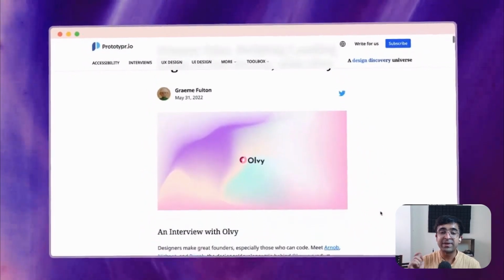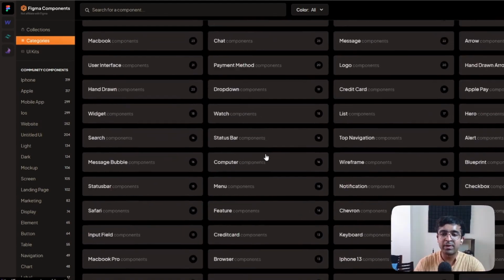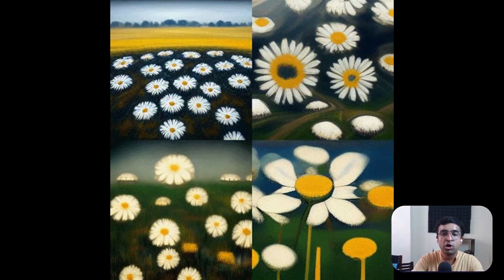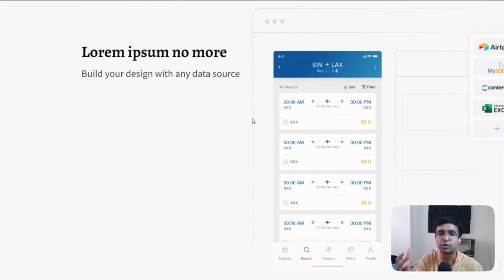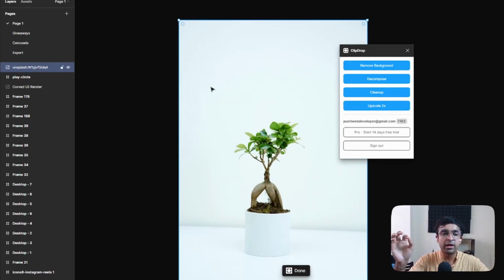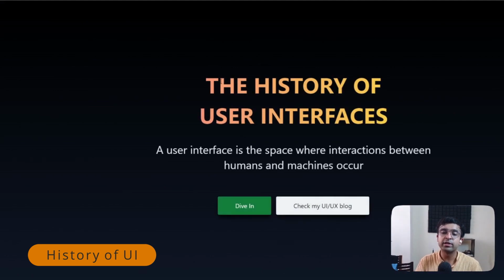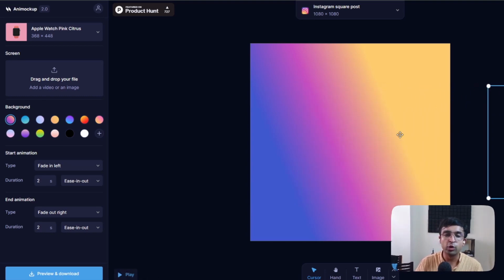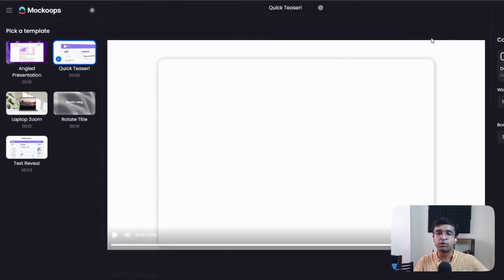Amazing New UX/UI Design Tools + AI Tools - August 2022 | Design Essentials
These amazing UX/UI design tools that I discovered will help you improve your design process. We are going through some AI design tools like midjourney.

6. History of UI design

Get the equipment I use:
1. Mic
2. Camera
3. Macbook Pro
4. Asus Gaming Laptop
5. Pop filter